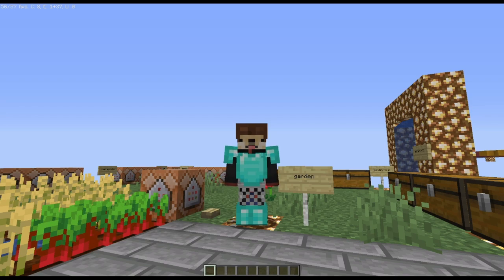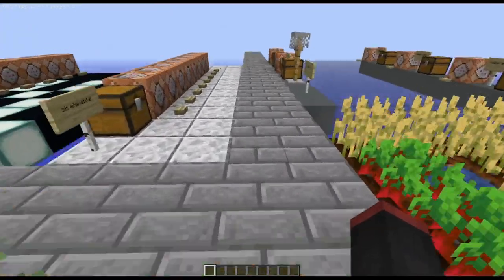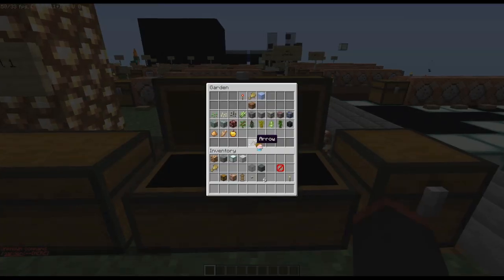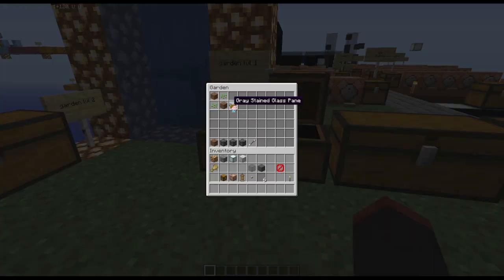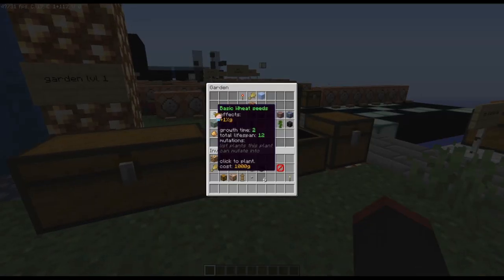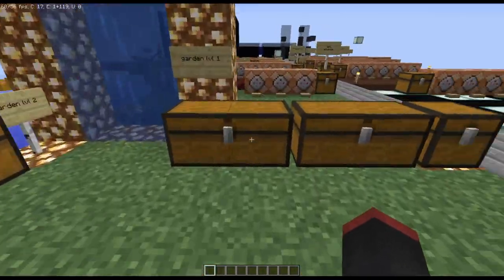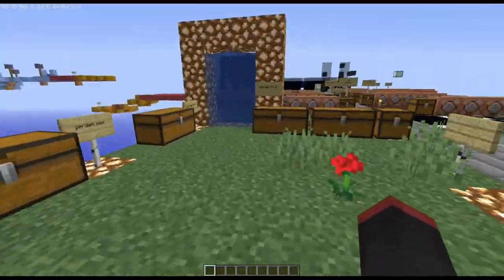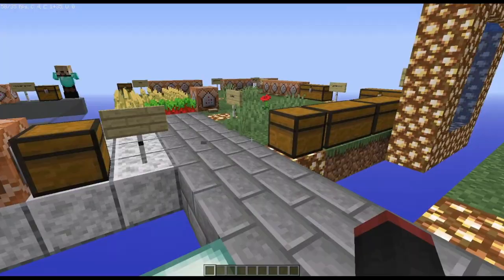pit ideas - garden minigame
Song:
Miyolophone - Stray